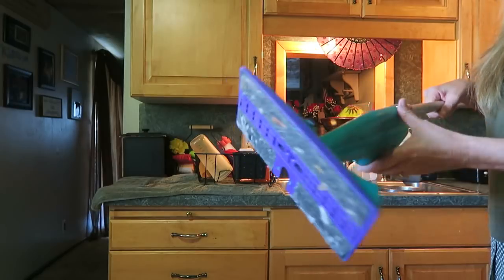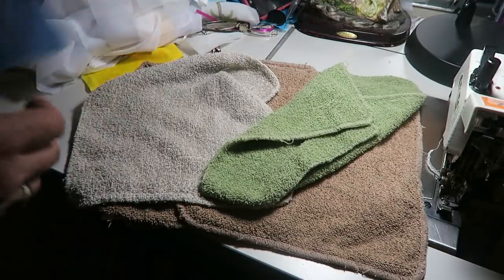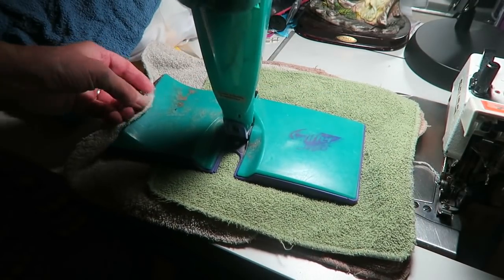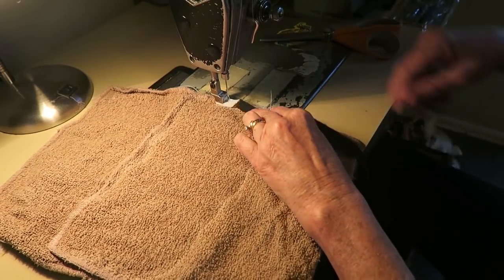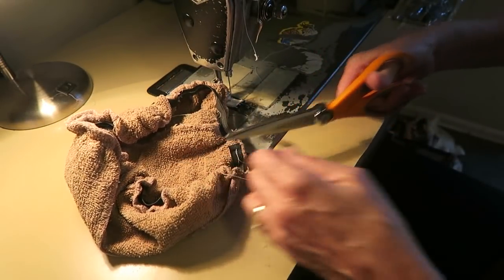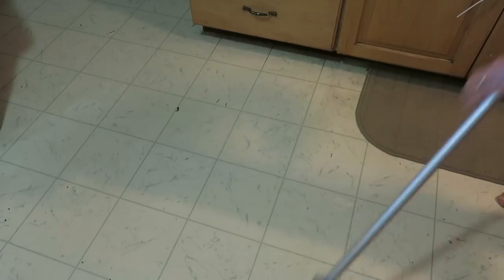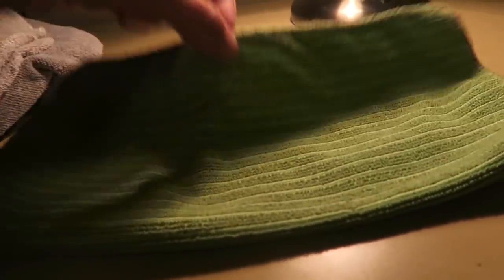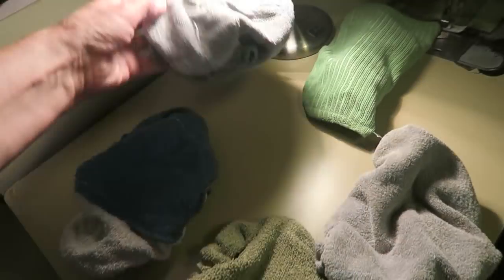DIY Mop Cover, No More Throwing Money Away!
This is so easy and so economical and so practical you just can't pass this up! lt is a great way to use your old wash cloths and to still use you old mop without having to buy a new one. Too much fun ! Here are some past videos on Vimeo, l hope you enjoy them too Here are books about Papa o's life Here is where you can get Davey's book, dixiedreamin88 Oh for those of you who don't know, Momma O wrote a book called,Mom! I'm Home! By Rosanne Buhler Orgill! It is a great book on how to raise your children! I am reading it, then my sons will read it,and they will have a great guide on how to raise their children.(My oldest son, is planning a family in the near future.:)) This book will help them out a lot I'm sure. Open the iTunes app on your computer or your smart phone. Click Store, then in search box, type POLLYANNA or pollyanna. Pollyanna's singles will appear, and below that, is the Pollyanna's album. lf you want to send me anything, Davey said you could send them to him and he will give it to me on Sundays. thanks April & Davey Orgill P.O. Box 672